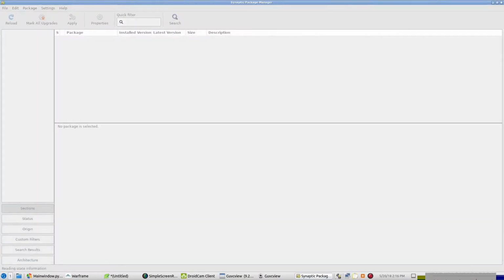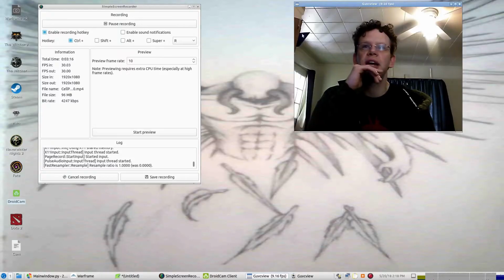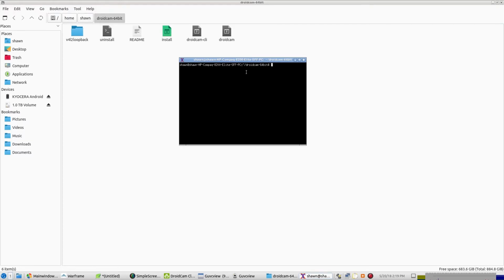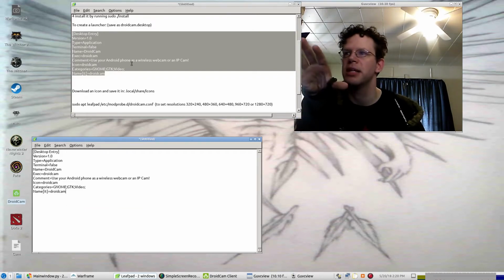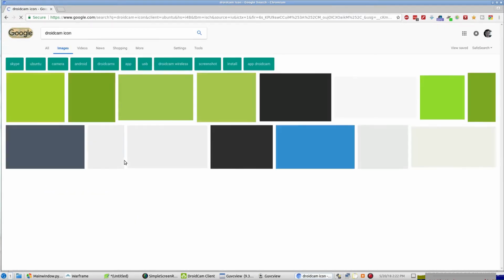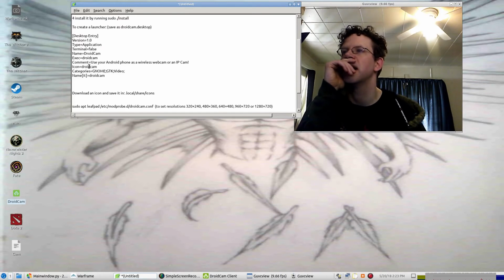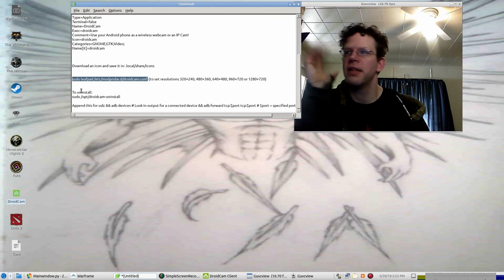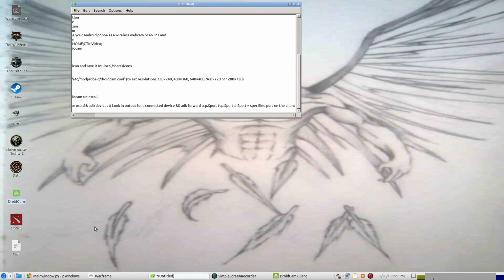Cell Phone as Webcam in Ubuntu or other linuxes!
In this video I set up my old cell phone as a webcam and show you how to do it in any linux.

To create a launcher: (save as droidcam.desktop)
[Desktop Entry]
Version=1.0
Type=Application
Terminal=false
Name=DroidCam
Exec=droidcam && adb devices # Look in output for a connected device && adb forward tcp:$port tcp:$port # $port = specified port on the client
Comment=Use your Android phone as a wireless webcam or an IP Cam!
Icon=droidcam
Categories=GNOME;GTK;Video;
Name[it]=droidcam

To se resolution:
sudo leafpad /etc/modprobe.d/droidcam.conf  (to set resolutions 320×240, 480×360, 640×480, 960×720 or 1280×720)(change v4l2loopback_dc to 1v4l2loopback_dc, I noticed that after the video)

To set resolution if above does not work (replace "uname -r" with your kernel):
sudo insmod /lib/modules/"uname -r"/kernel/drivers/media/video/1v4l2loopback-dc.ko width=1280 height=720

To uninstall:
sudo /opt/droidcam-uninstall